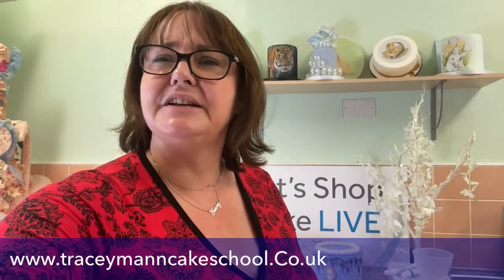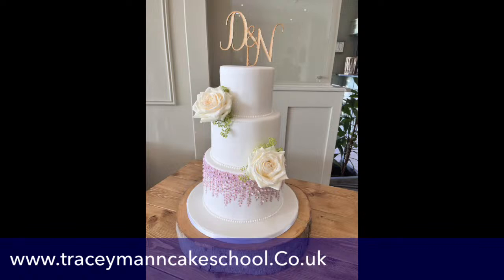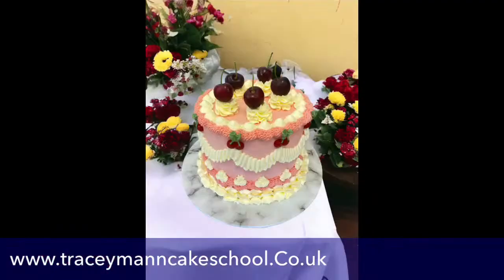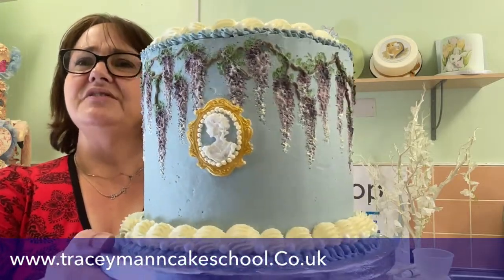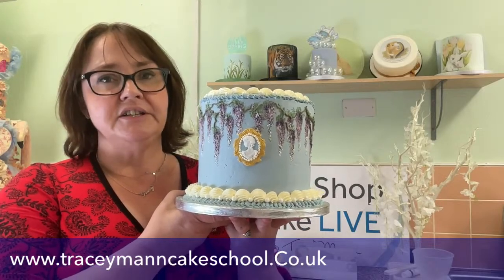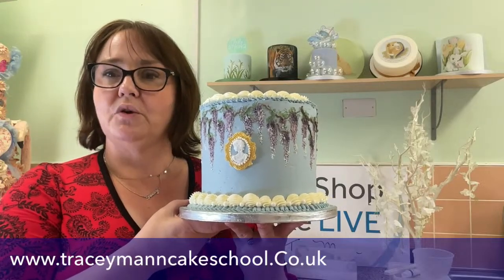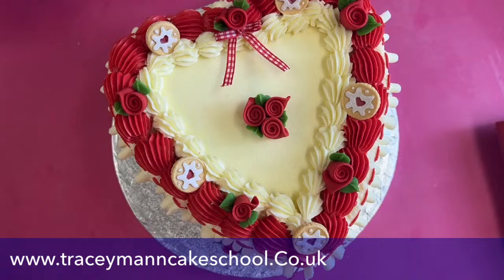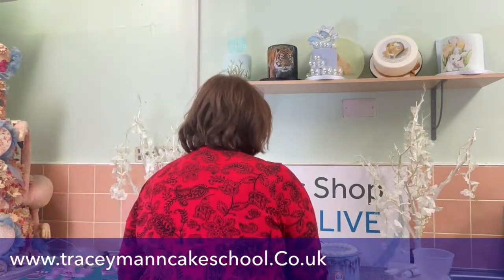Let’s shop cake live with Tracey Mann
Let’s shop cake live with Tracey Mann 20th April 2024